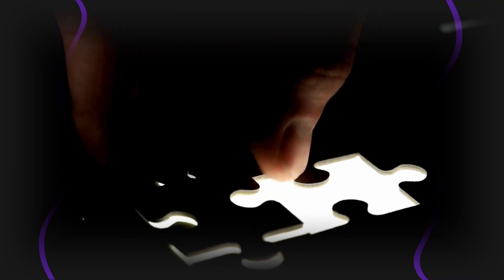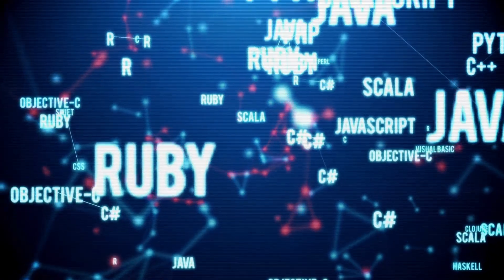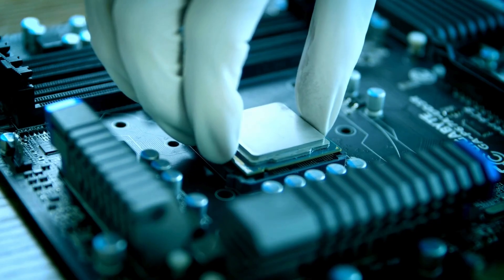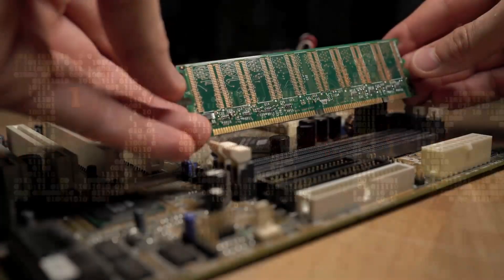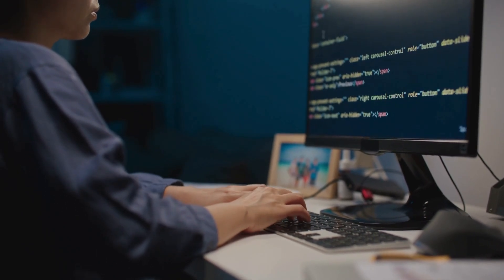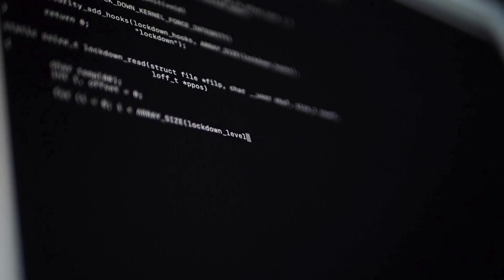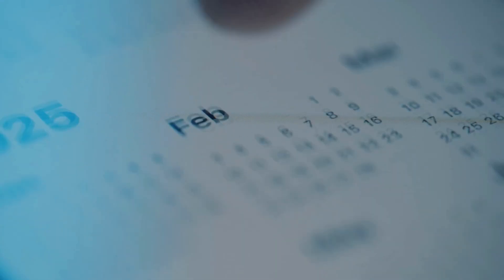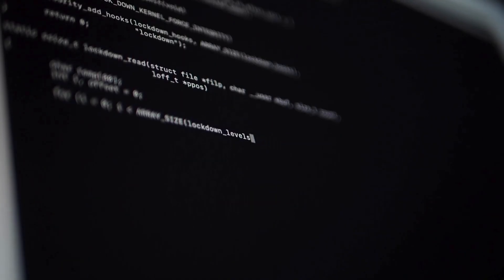How Computers REALLY Work (The Complete Guide)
Ready to start your programming journey?
Before you write a single line of code, there are fundamental concepts you NEED to know. This video is your essential first step, breaking down exactly how Computers work from the ground up, so you can become a smarter, more effective programmer, and learn to code!

At Pareto code, we believe that great coders are great problem-solvers. That journey begins with understanding your tools. In this episode, we pull back the curtain and explore the core components and concepts that make programming possible. No code yet—just the crucial foundation you'll build everything on.

🔹 IN THIS VIDEO, YOU WILL LEARN:
The Core Philosophy: Why programming is really about problem-solving.
Hardware Explained: What the 'CPU,' 'RAM,' and 'Storage' actually do.
Bits & Bytes: How a computer stores information using just 1s and 0s.
Programming Languages: The difference between Machine Language, Assembly, and High-Level Languages.
The Operating System: The "master controller" that manages everything on your computer.

🕒 TIMESTAMPS:
0:00 - The Real Goal of Programming
1:44 - What is a Computer? (Hardware vs. Software)
2:10 - The CPU: The Brain of the Operation
2:40 - Bits, Bytes, and How Data is Stored
3:05 - Memory (RAM): The Computer's Workspace
3:26 - Permanent Storage Devices
4:07 - Machine vs. Assembly vs. High-Level Languages
5:30 - The Operating System: The Master Controller
6:32 - Your Journey Starts NOW (Subscribe!)

Don't miss a single step of your coding journey.